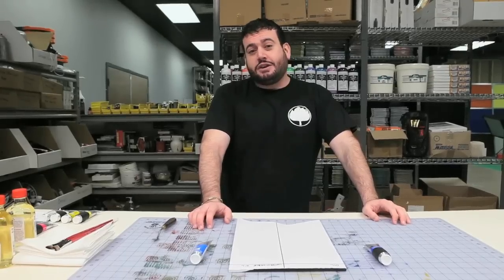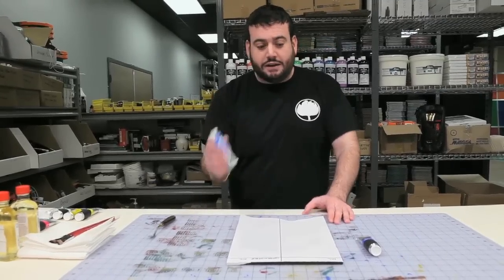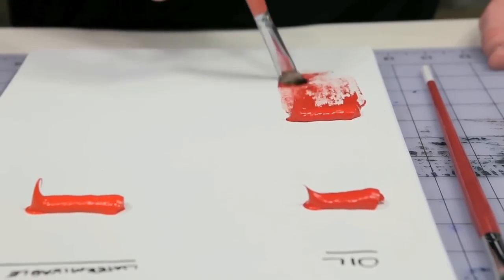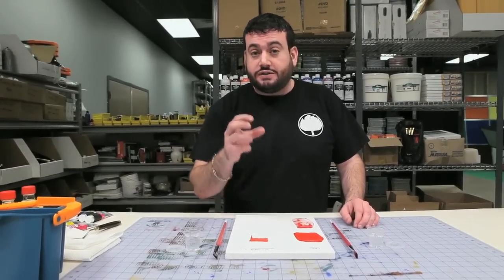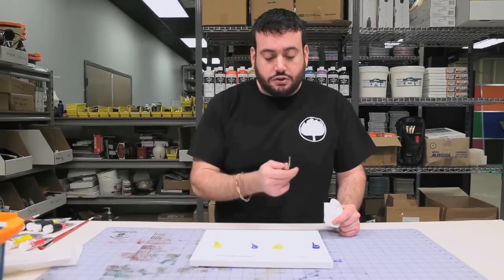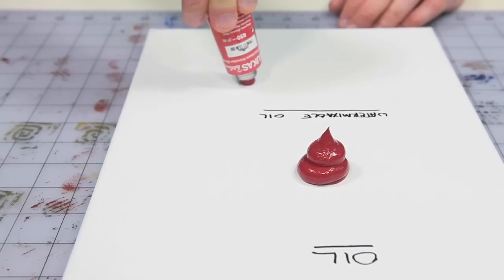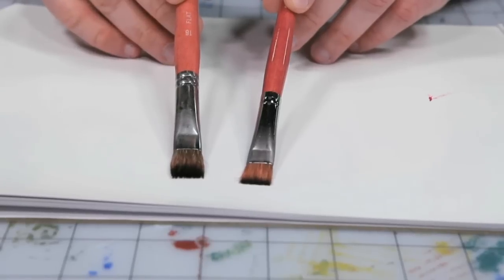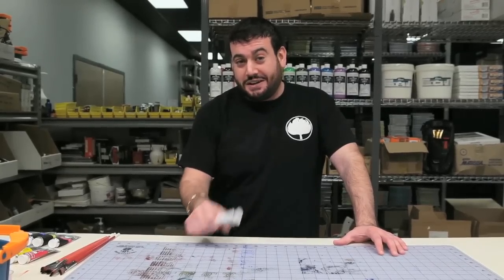Prove It! Water Mixable Oils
On this episode of Prove It! Mikey G will put the somewhat incongruous idea of water-mixable oils to the test!  Doing several experiments designed to compare these oils with traditional oils, Mike will demonstrate that you can achieve the same effects with these paints without the use of harsh solvents!